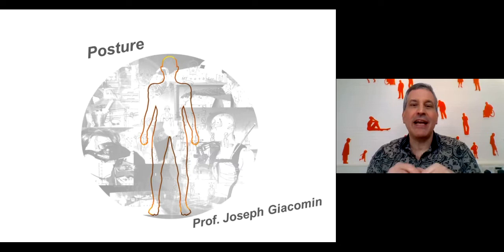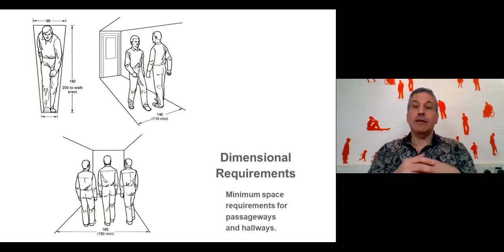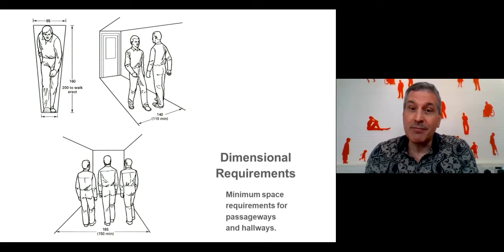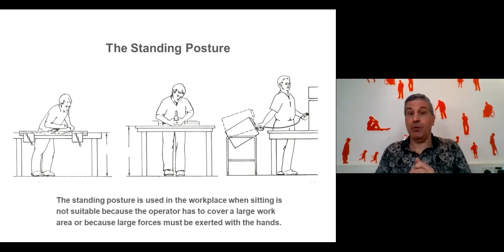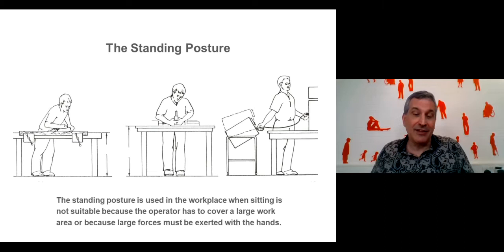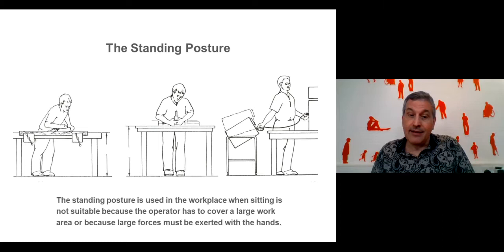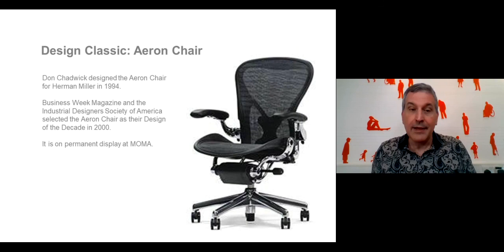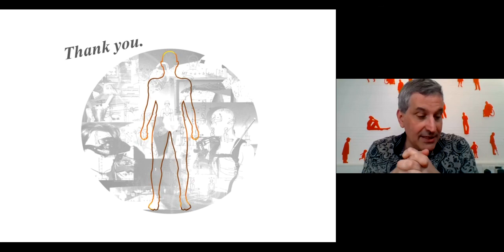HF4 Posture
Joseph Giacomin
Human Factors In Design
HF4/12 - Posture

Joseph Giacomin is a Professor of Human Centred Design at Brunel University. He has produced more than 120 publications including "Thermal - seeing the world through 21st century eyes" and "Automotive Human Centred Design Methods". He is a Fellow of the Institute of Ergonomics & Human Factors (FErgS), a Fellow of the Royal Society for the encouragement of Arts, Manufactures and Commerce (FRSA), a member of the Associazione Per Il Disegno Industriale (ADI) and a member of the Royal Photographic Society (RPS).